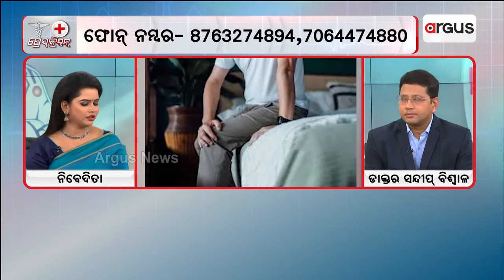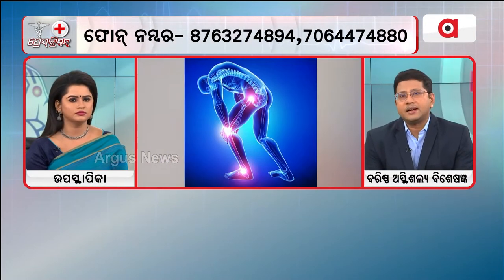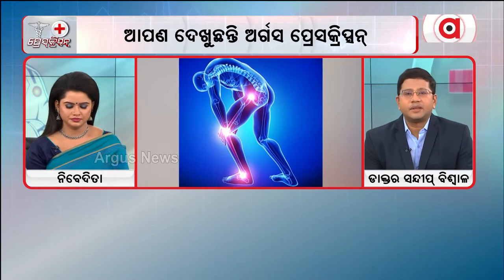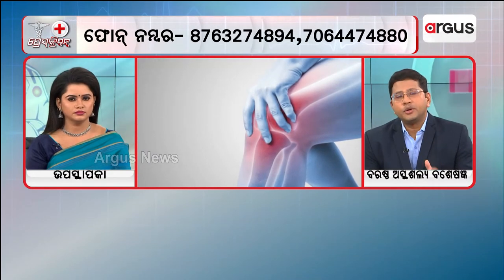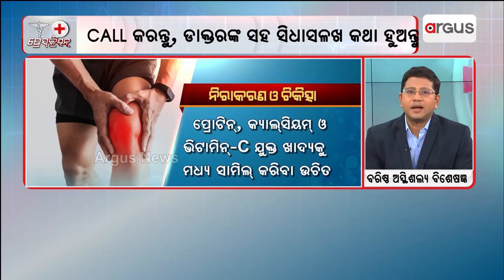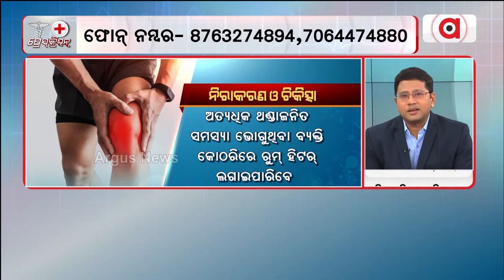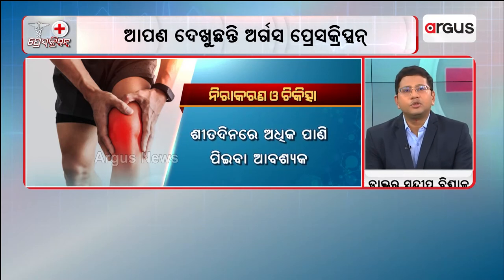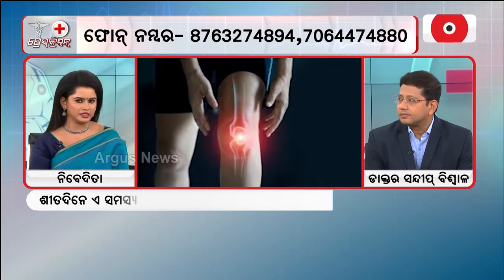ଶୀତଦିନେ ଆଣ୍ଠୁଗଣ୍ଠି ସମସ୍ୟା କାହିଁକି ଦେଖାଦିଏ ?